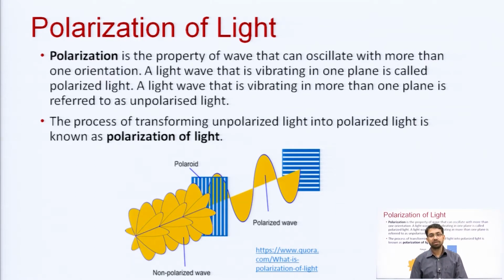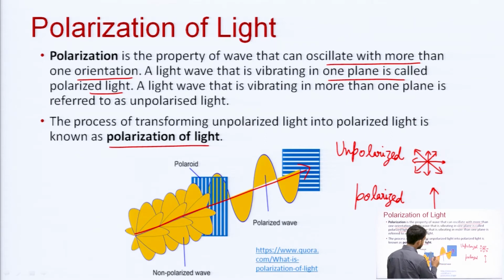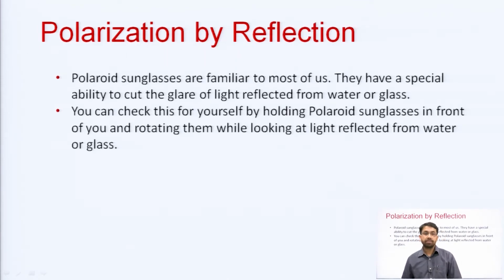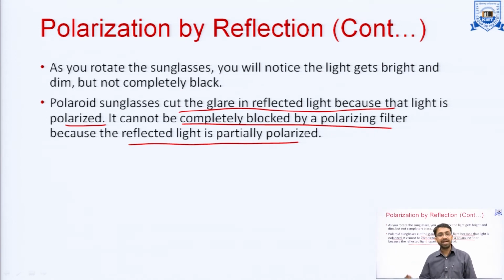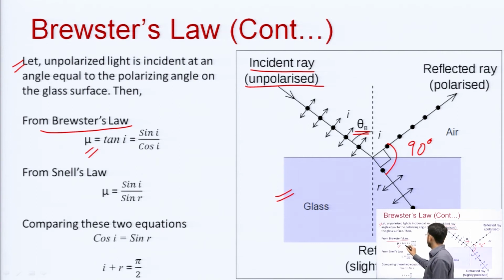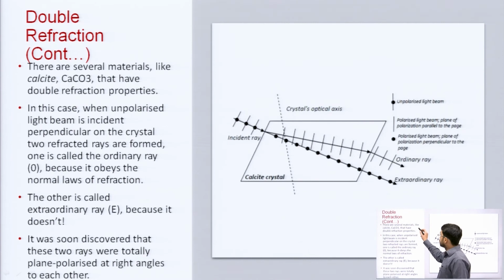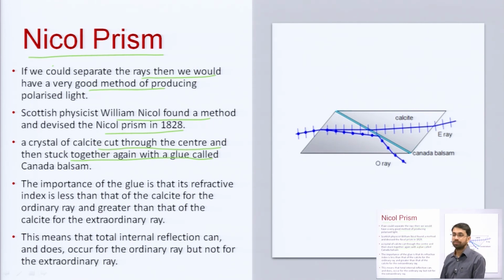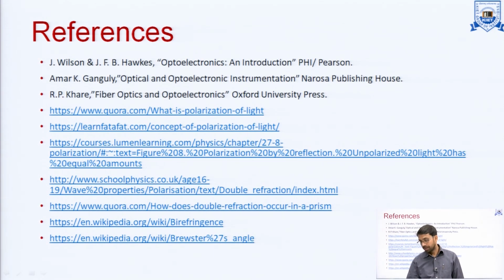Optical Instrumentation | Polarization and Birefringence | AKTU Digital Education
Optical Instrumentation | Polarization and Birefringence |